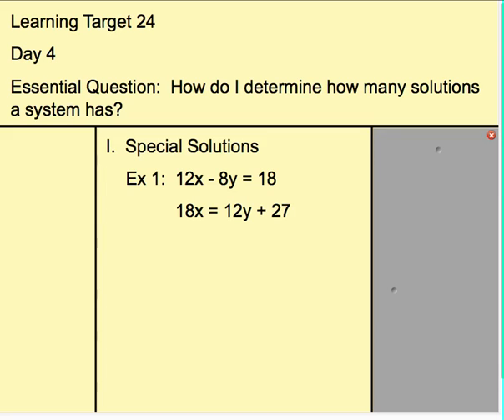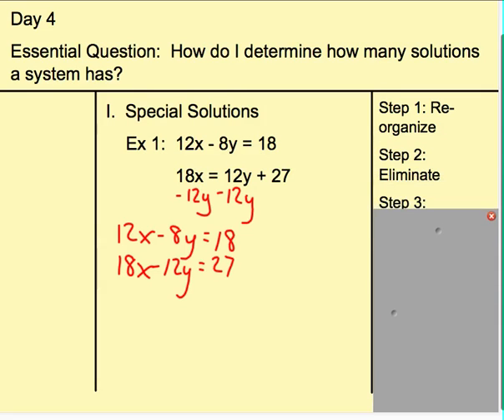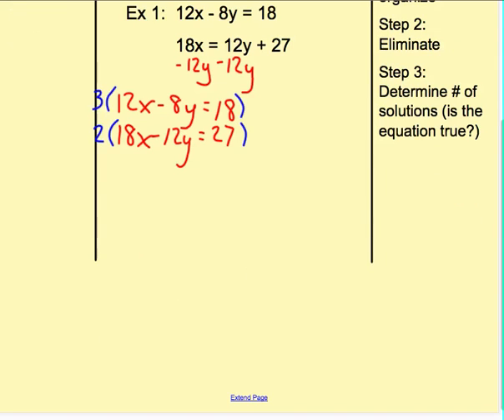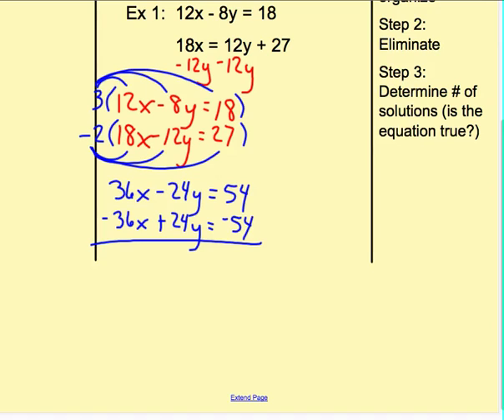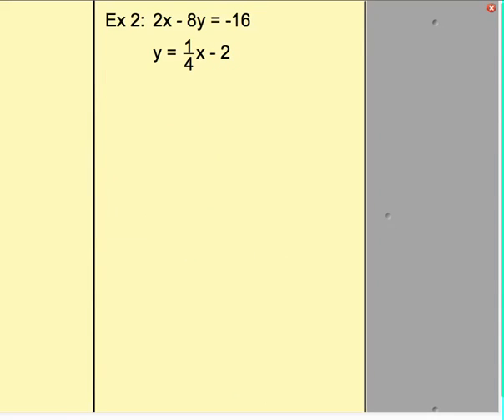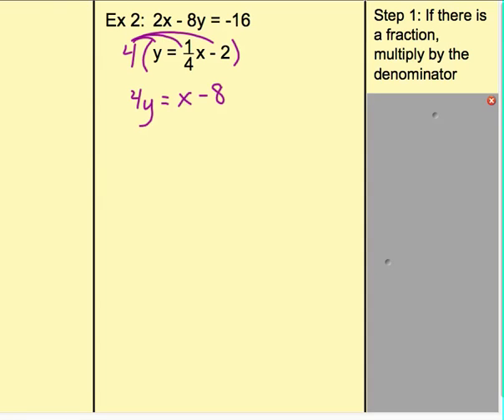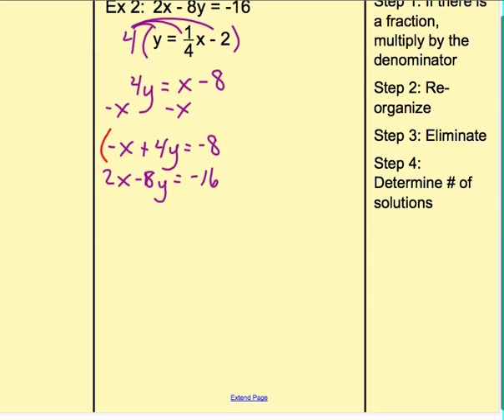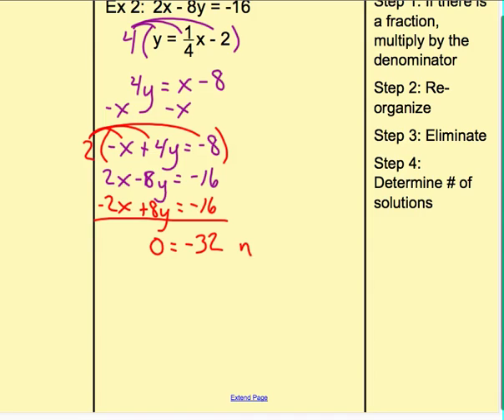Special Solutions of a System